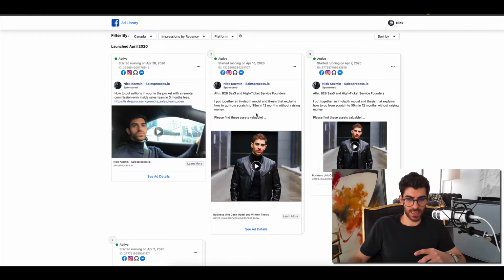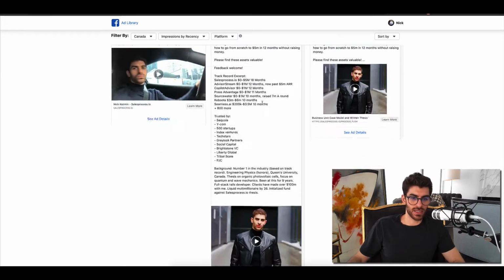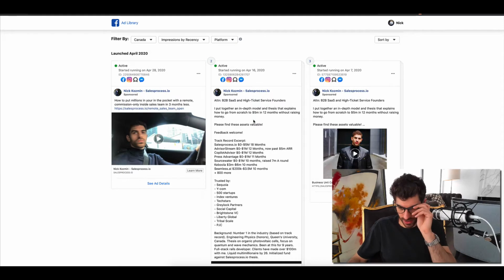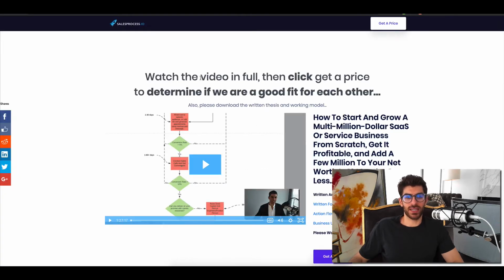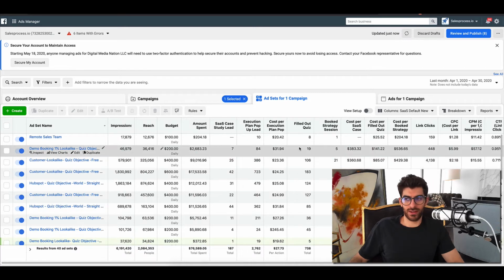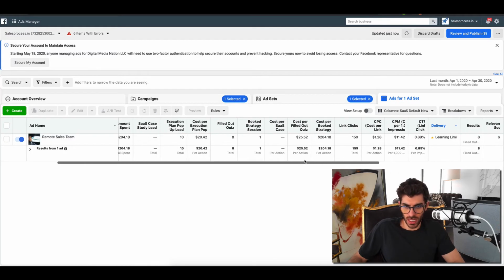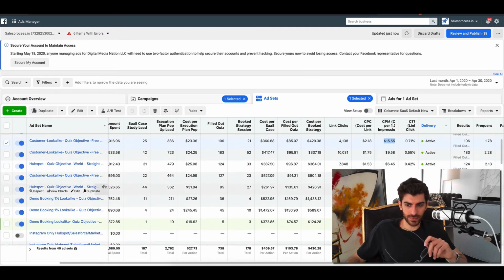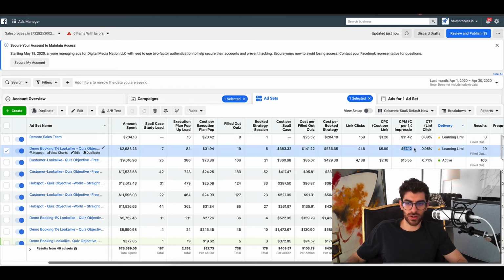Modelu 3: 21 How The Ad Platforms Relate To The Sales Letters